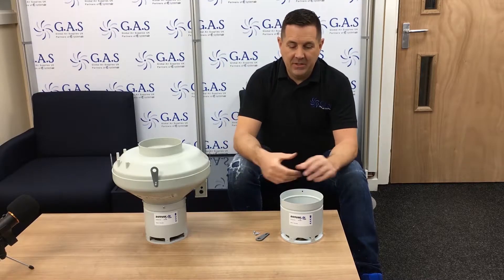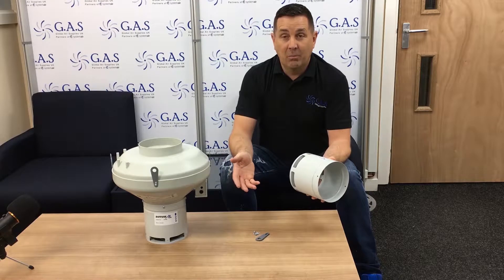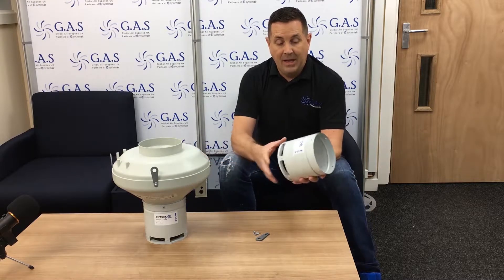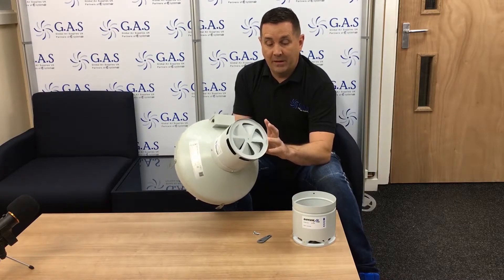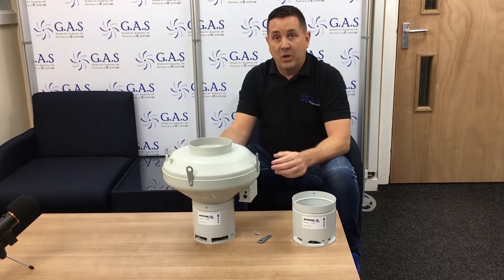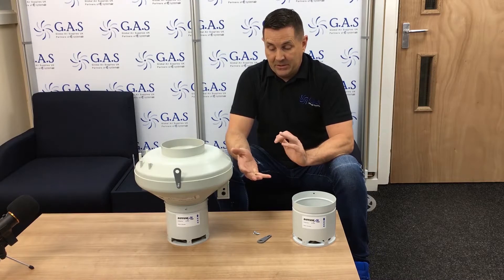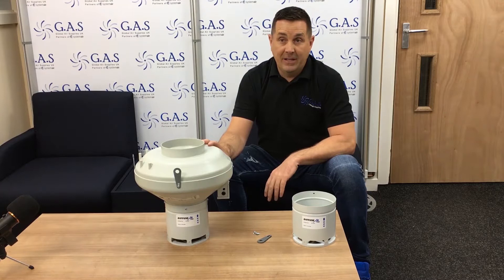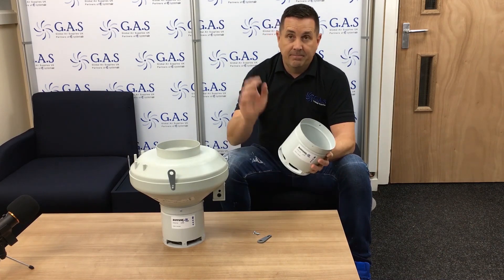DiffuseAir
The DiffuseAir is custom made by Systemair engineers to mix air in indoor environments to give your grow room the perfect climate.